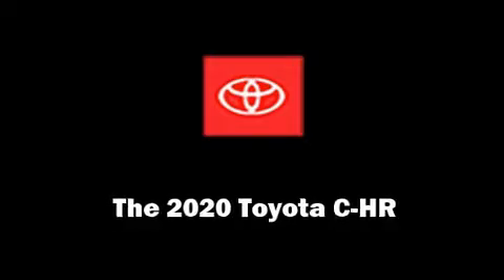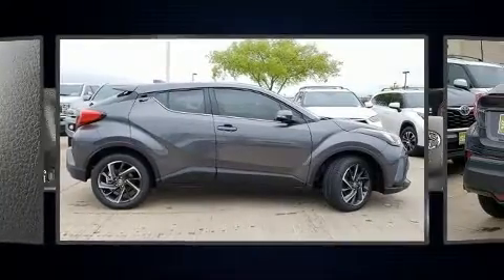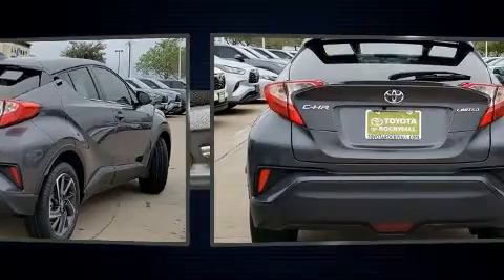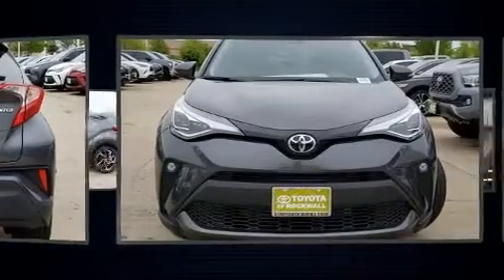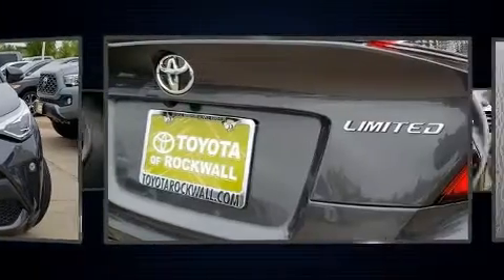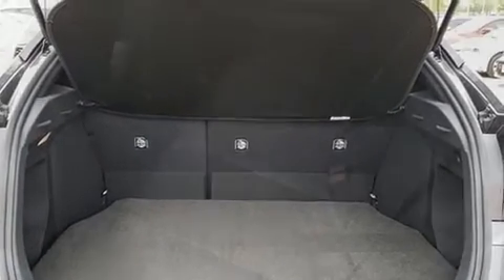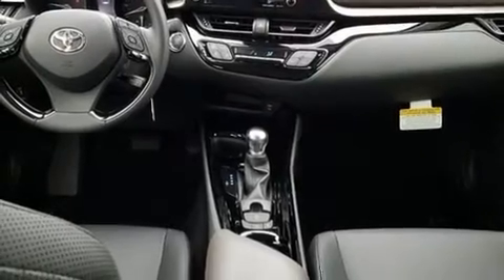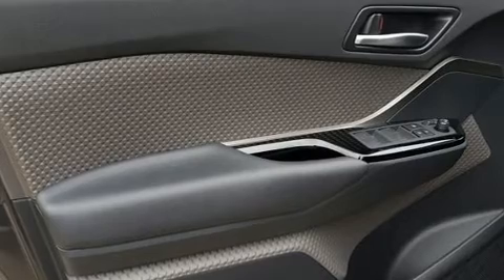2020 Toyota C-HR Limited in Rockwall, TX 75087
Come test drive this 2020 Toyota C-HR It features an automatic transmission, front-wheel drive, and a 2 liter 4 cylinder engine. Toyota infused the interior with top shelf amenities, such as: delay-off headlights, a tachometer, heated seats, lane departure warning, cruise control, rear wipers, and leather upholstery. Toyota also prioritized safety and security by including: dual front impact airbags, head curtain airbags, traction control, brake assist, ignition disabling, an emergency communication system, and 4 wheel disc brakes with ABS. With electronic stability control supplementing mechanical systems, you'll maintain precise command of the roadway. We pride ourselves in the quality that we offer on all of our vehicles. Please don't hesitate to give us a call.